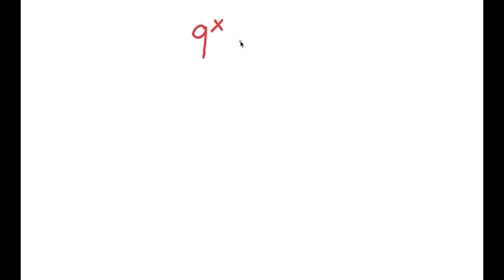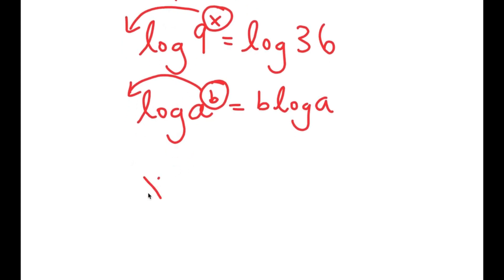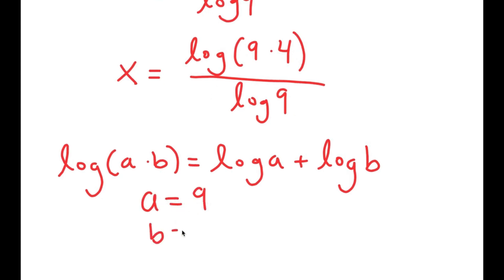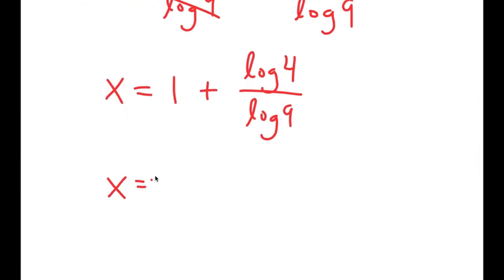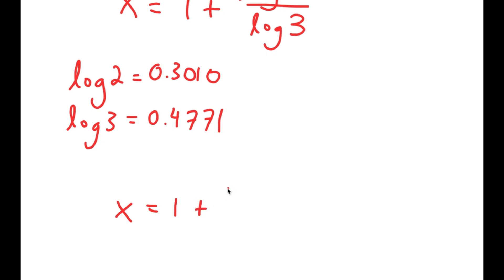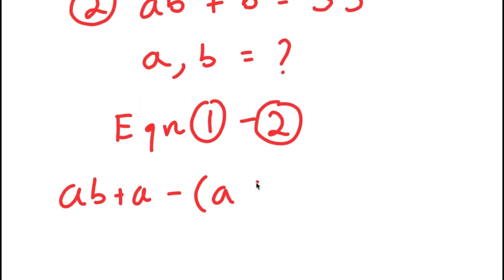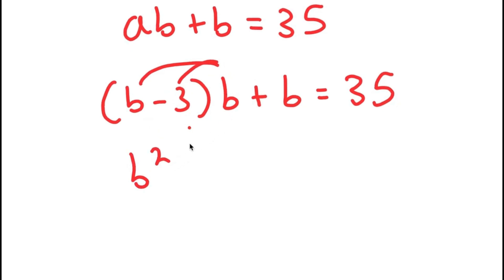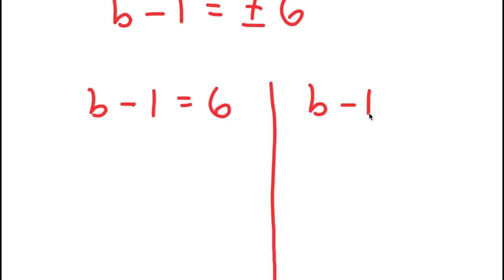The HARDEST Problem In The World | Geniuses Failed To Solve